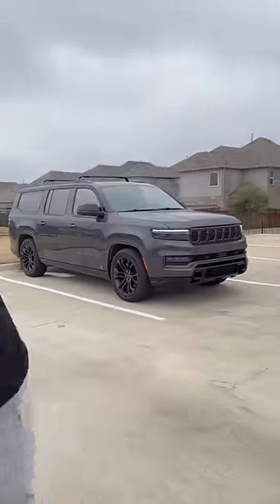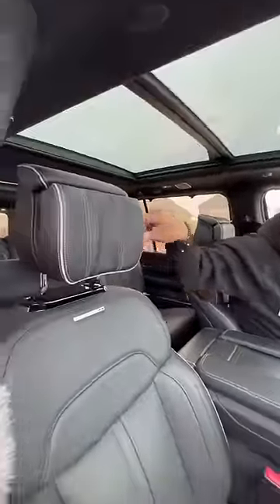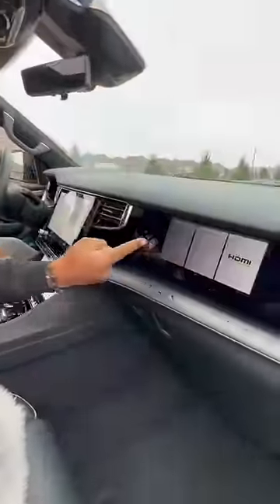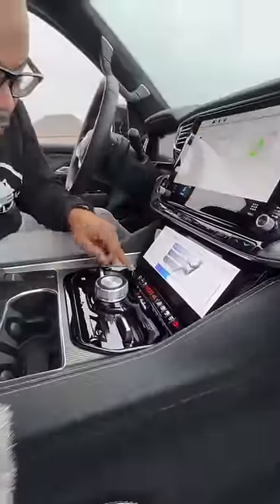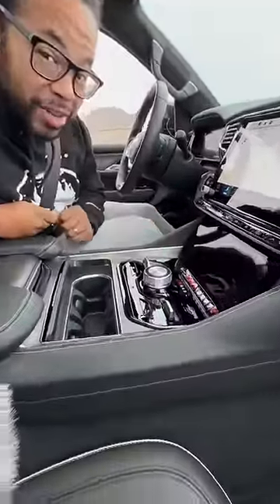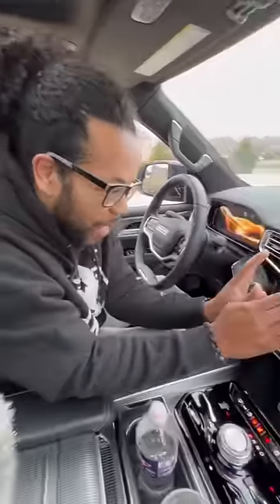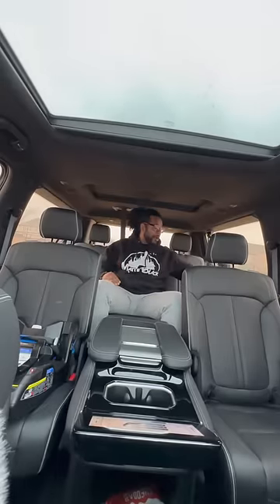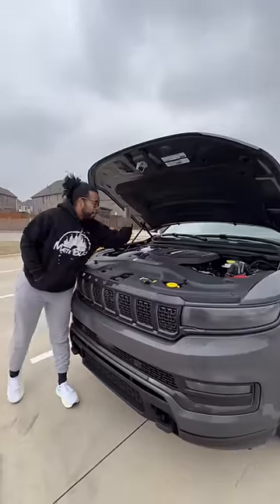The Jeep Grand Wagoneer L is the perfect way to keep warm. 🥶🥶🥶